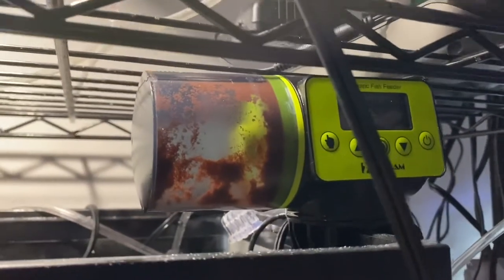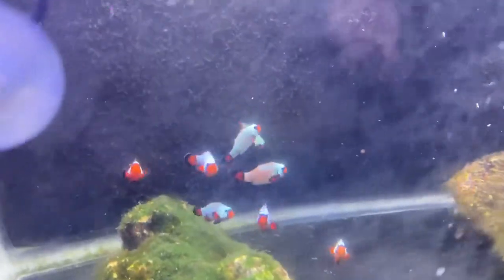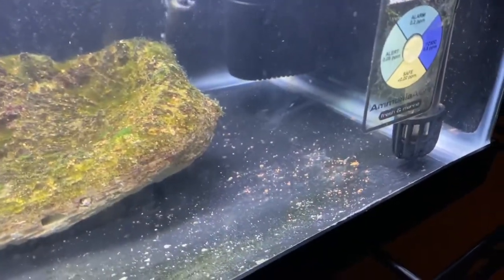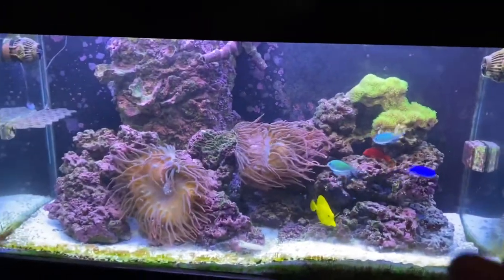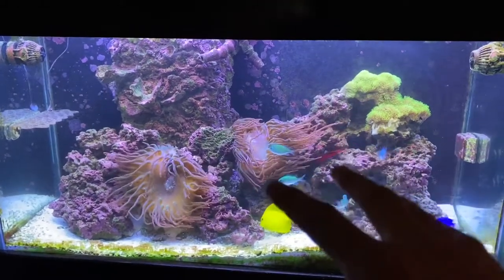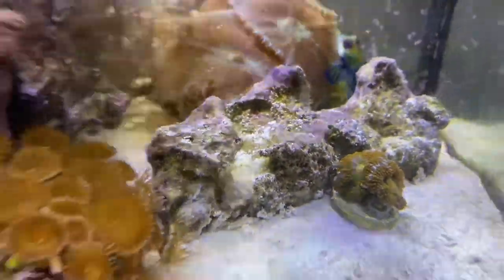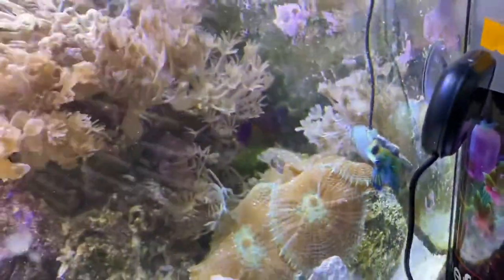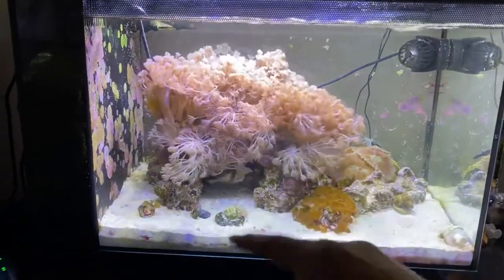Baby clownfish!!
First time Service on a Tank with baby clownfish